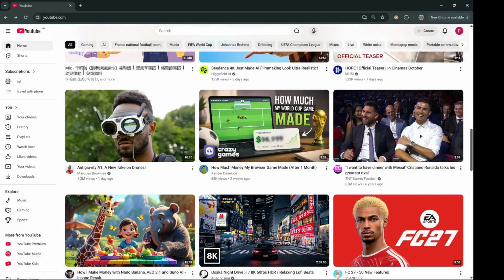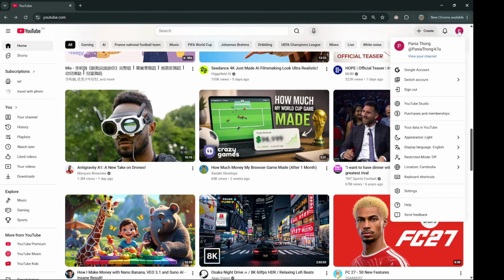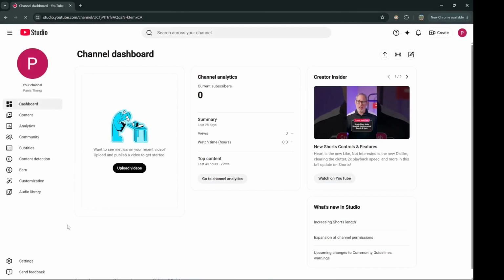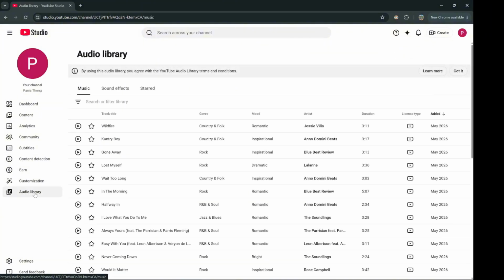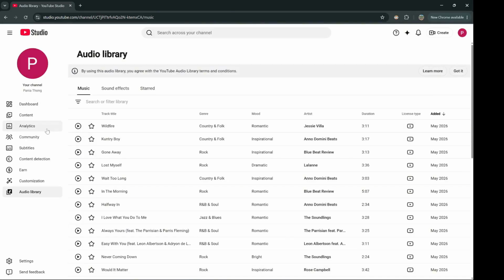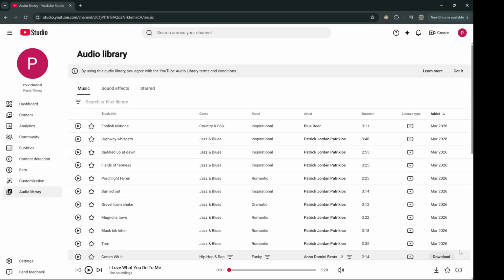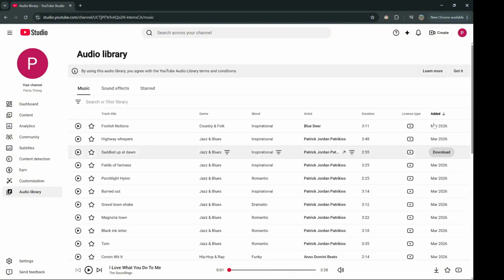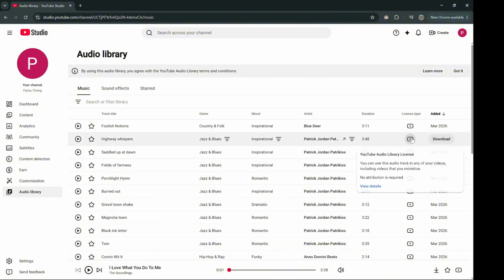How to Download Music From YouTube As MP3 File - Step by Step Tutorial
Learn how to download music from YouTube as an MP3 file in this step-by-step tutorial. In this video, I’ll show you an easy way to save audio from YouTube videos for offline listening, projects, or personal use.

This guide is helpful if you want to convert YouTube audio into an MP3 file format and understand the basic steps clearly.

In this tutorial, you’ll learn:
How to download music from YouTube as MP3
How to convert YouTube video audio to MP3
How to save MP3 files on your device
What to check before downloading YouTube music
How to avoid copyright problems